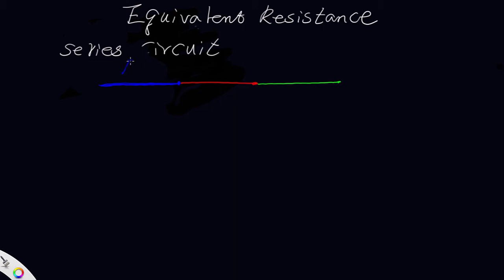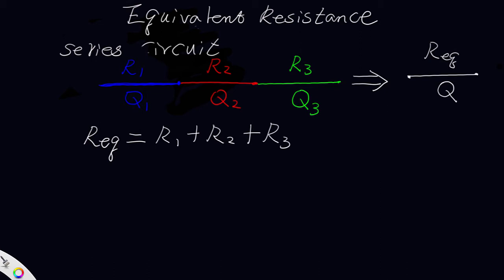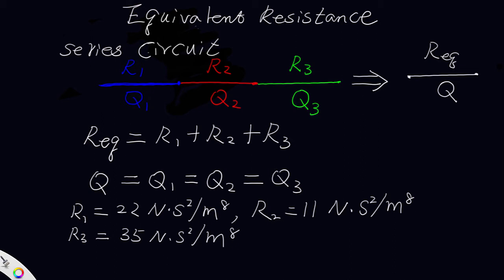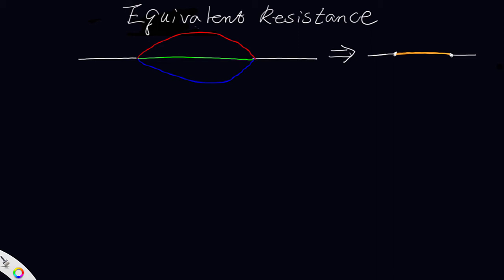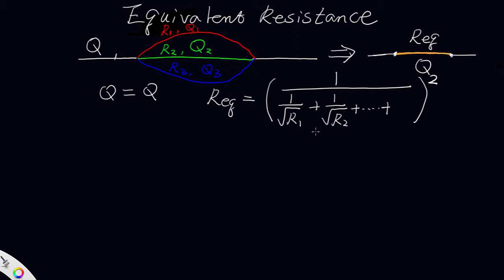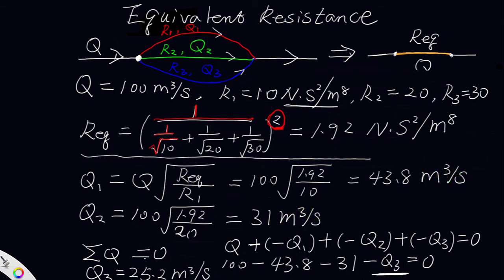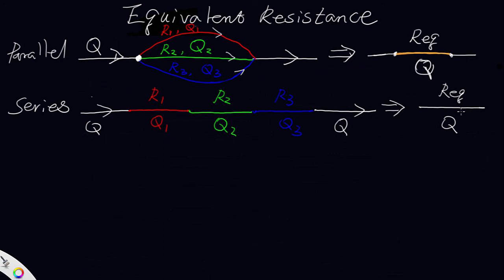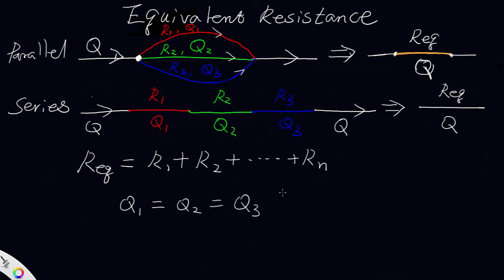Airway Equivalent Resistance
Introduce how to reduce mine ventilation airways in series or parallel to an equivalent airways and calculate the equivalent resistance, pressure drop, and air flow rate in each airway.